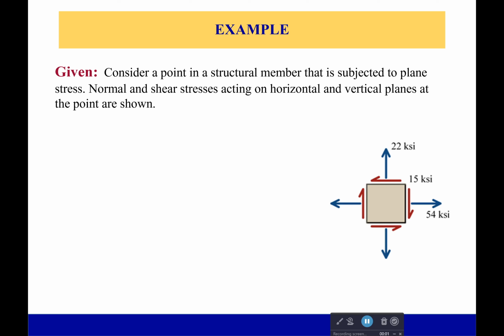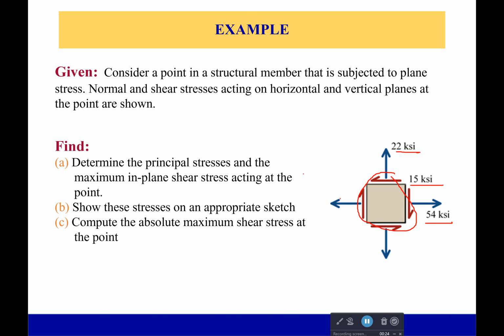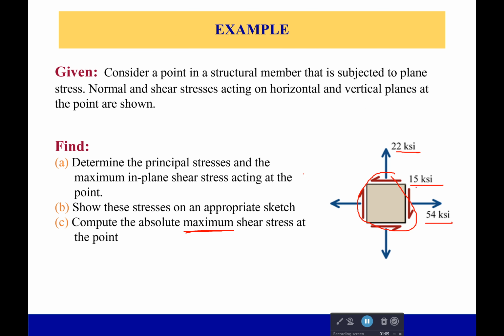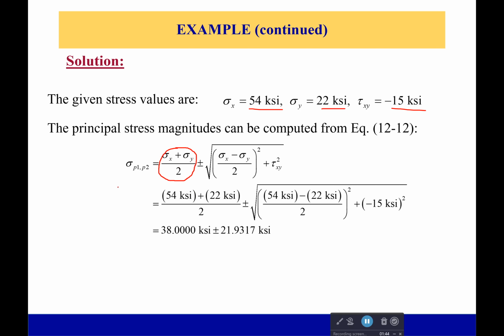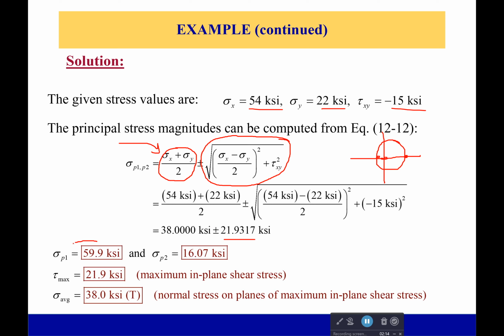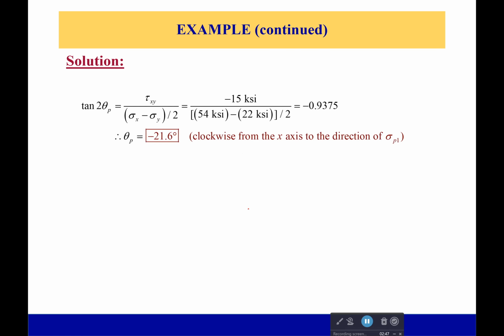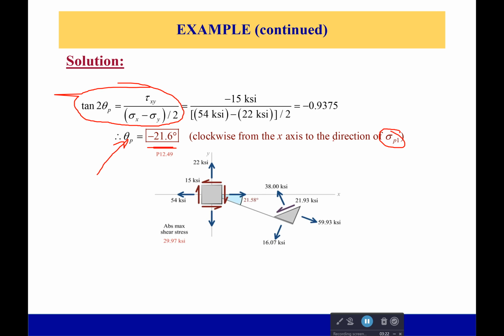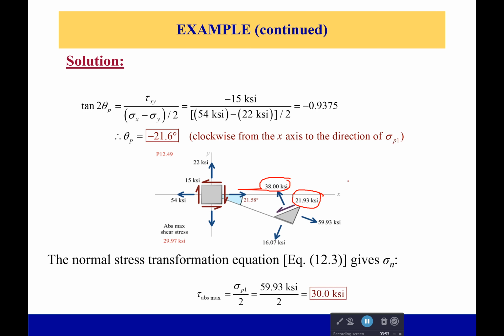Example: Equations for LIFE!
The principal stress equations are glorious. They get the job done quickly. All you really have to be careful about is that you rotate your element properly when you are finding the principal orientation. Beyond that, plug, chug, and enjoy.